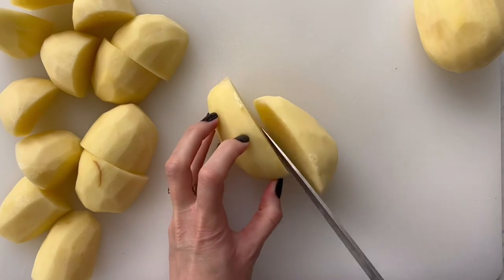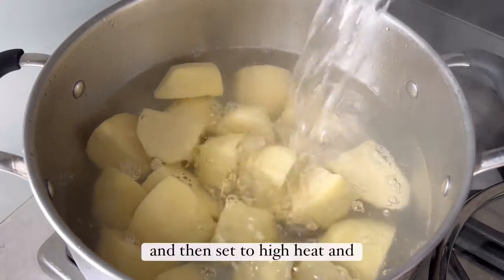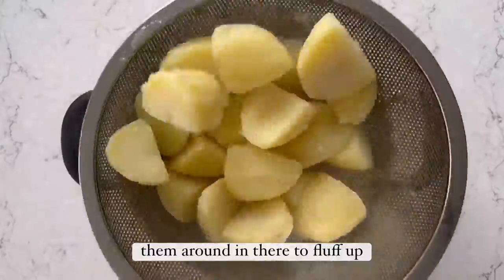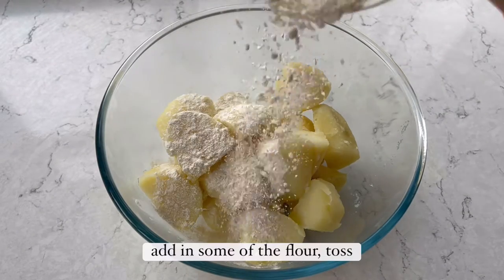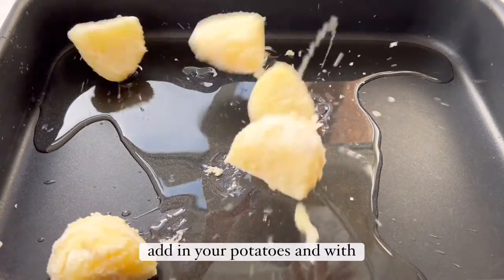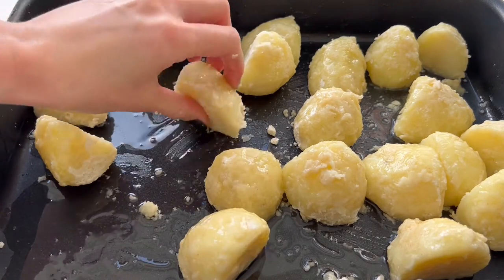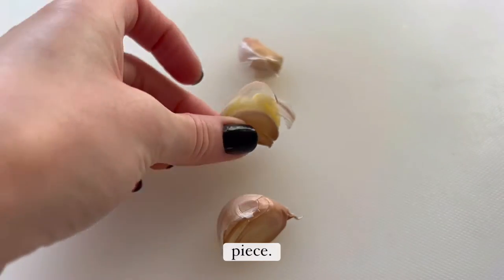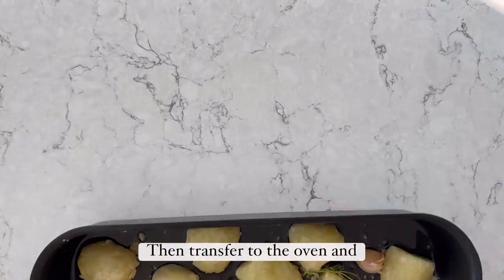Crispy Roast Potatoes | coated in flour + prep ahead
As a nation of roast potato lovers, we all have our own way of making roasties and I wanted to share with you mine. We love ours extra crispy so I coat them in flour and if you’ve never tried that before - you really must! I also love to amp up the flavour so I always add in a few split cloves of garlic, some sprigs of thyme or rosemary and a sprinkling of sea salt. This Crispy Roast Potatoes recipe is the only one I will ever use for a traditional roast dinner.

Prep Ahead ⚡️ You can also make these in advance! Making them perfect for Christmas or Thanksgiving.

Baby Weaning 👶🏻 either cut larger roast potatoes into wedges less than 1/2 inch wide or cut open a roast potato and fork out the fluffy inside.

To make these Crispy Roast Potatoes you’ll need:

Olive oil or duck / goose fat
Fluffy potatoes like Maris Piper, King Edward or Russet (US)
Plain / all-purpose flour
Thyme or rosemary sprigs
Garlic cloves
Sea salt